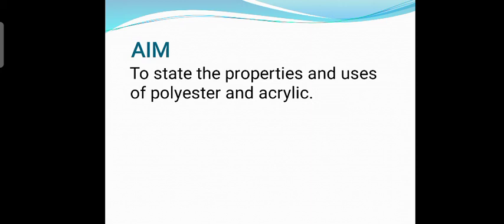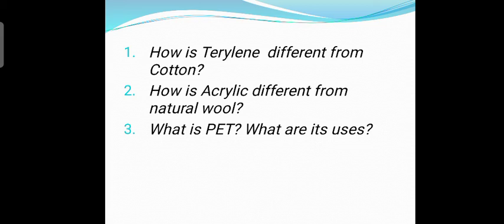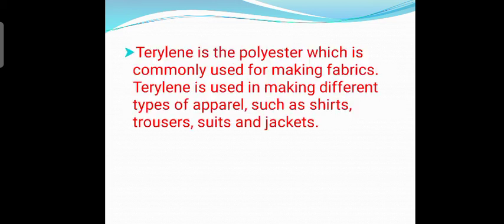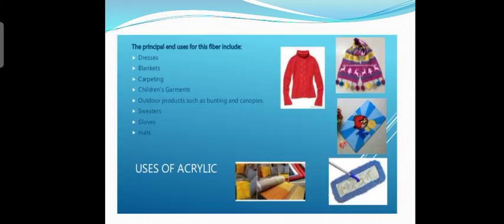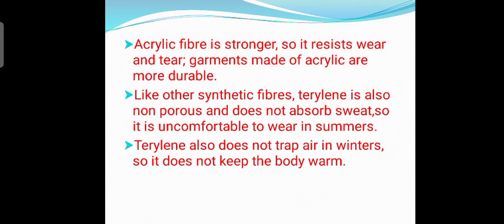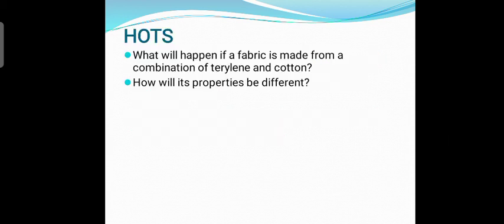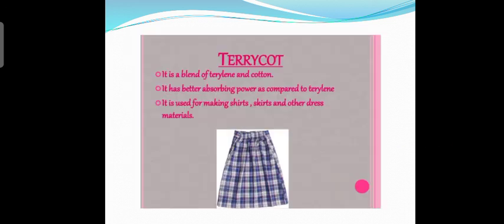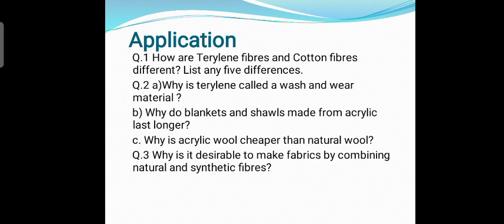Class-8 Synthetic Fibres(polyester, Acrylic)